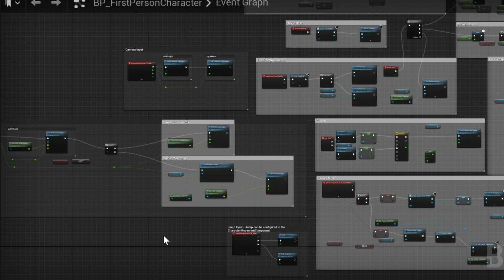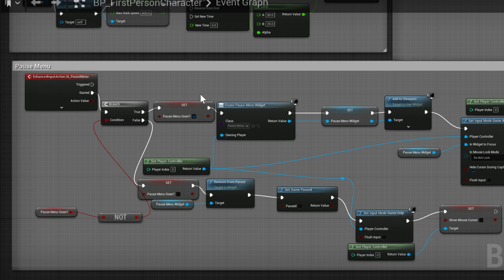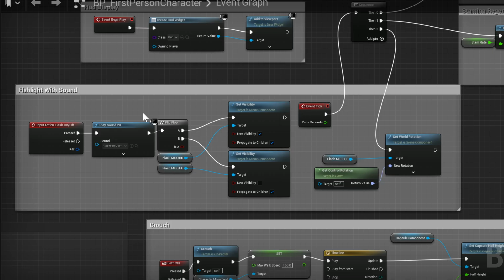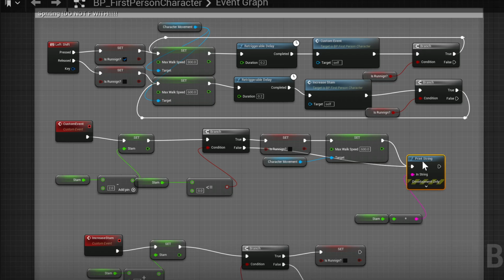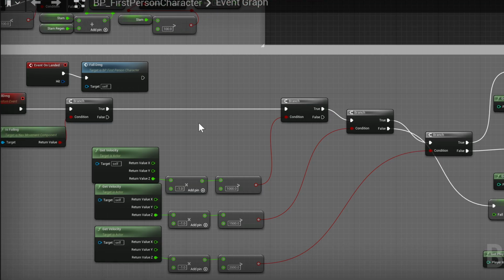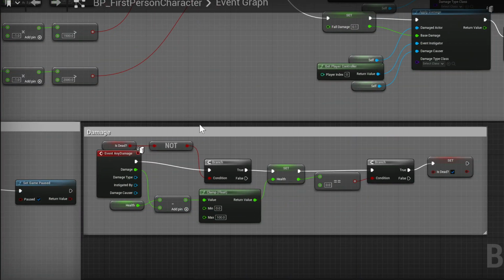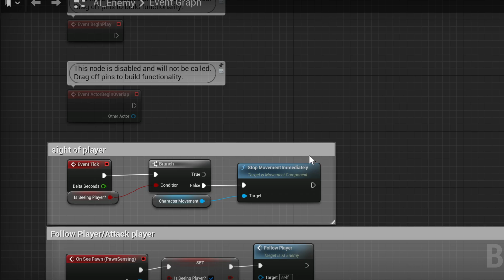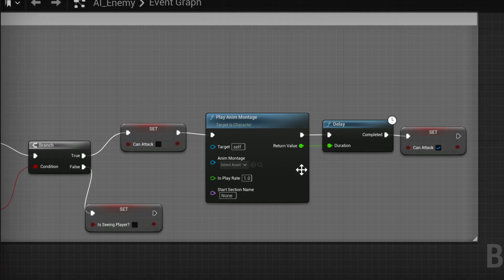Military base Unreal Code (23/02/25)